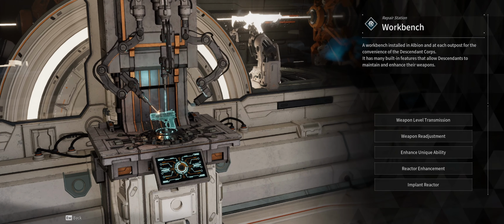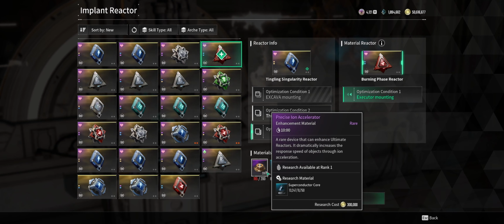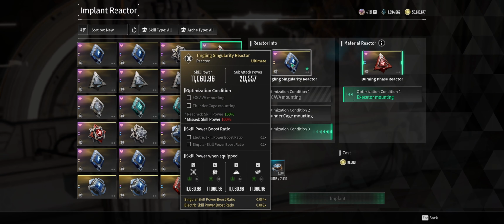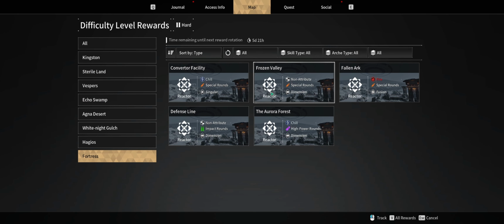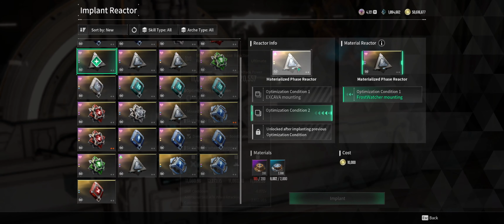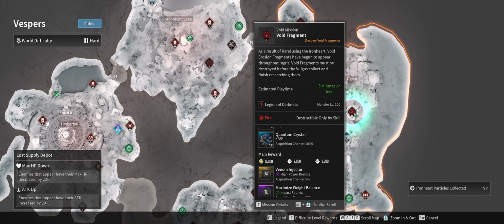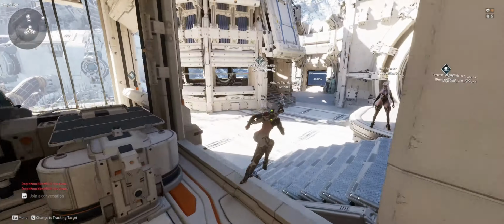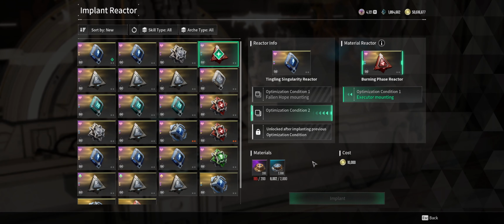Reactor Implanting is CRAZY (Fixes a HUGE Issue) System Overview/Guide | The First Descendant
0:00 Intro
0:22 How It Works
2:40 Reactor Farming = Cake
4:17 New Gameplay Loop
7:20 Outro